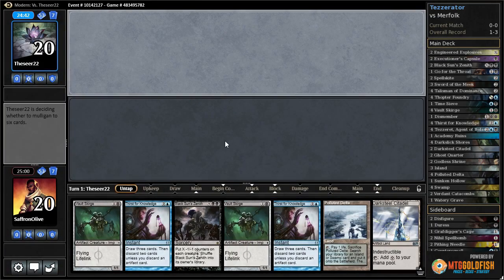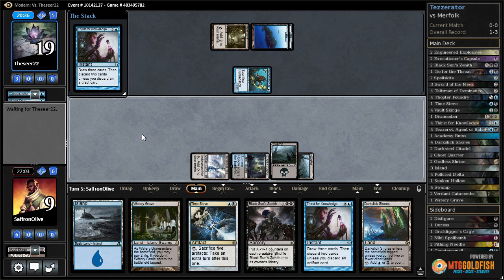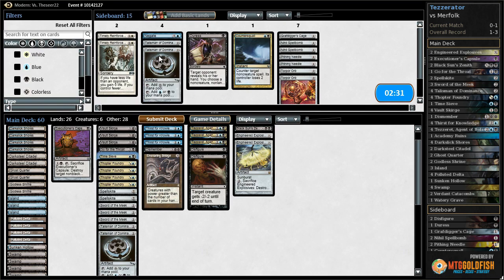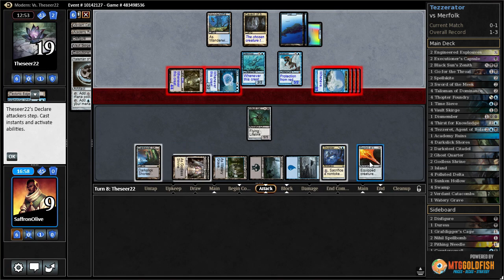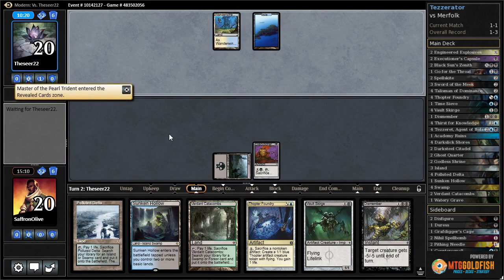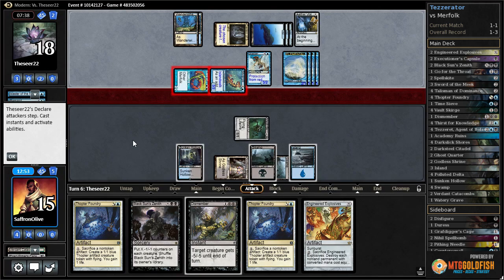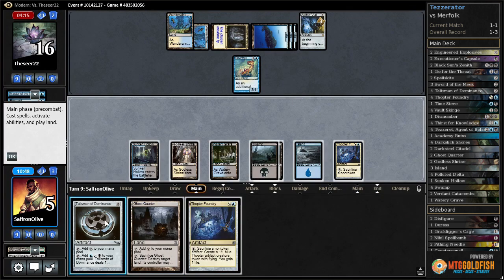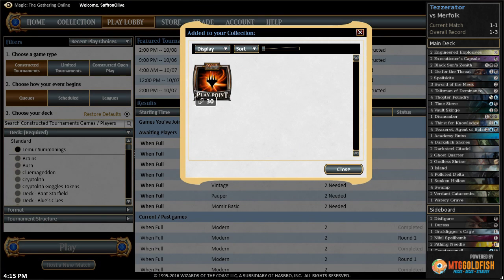Much Abrew About Nothing: Tezzerator vs Merfolk (Match 5)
Will our opponent's endless islandwalk ruin our day, or can we use our removal to keep the Merfolk lords in check?